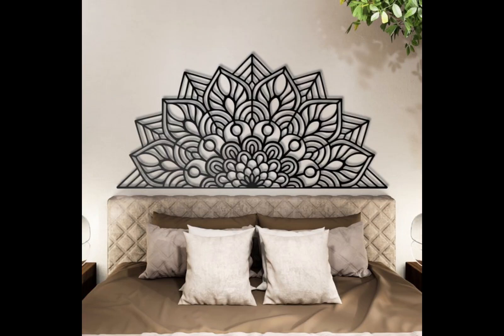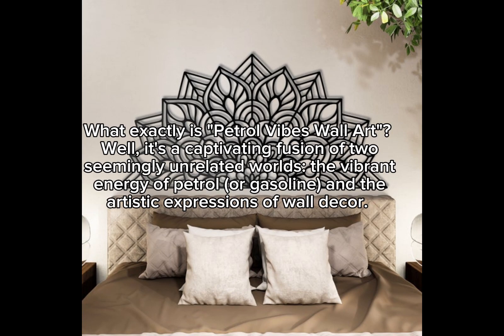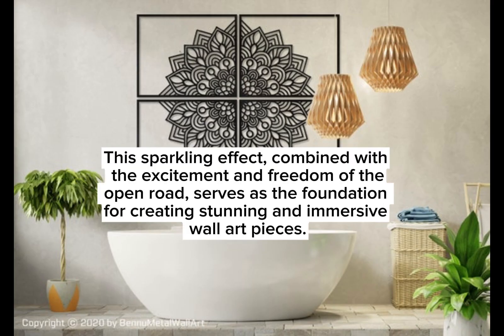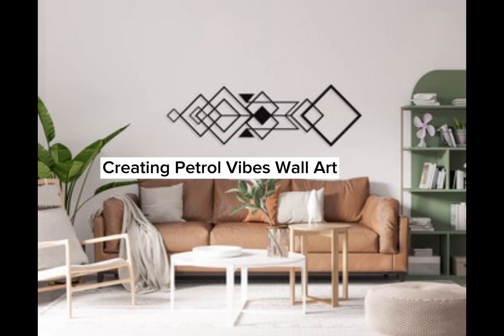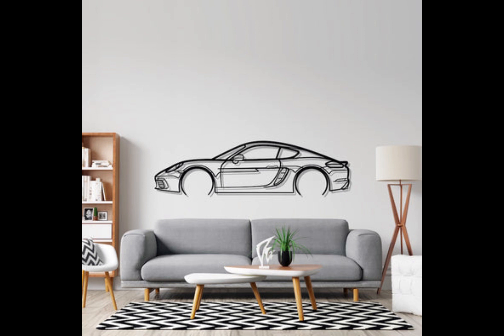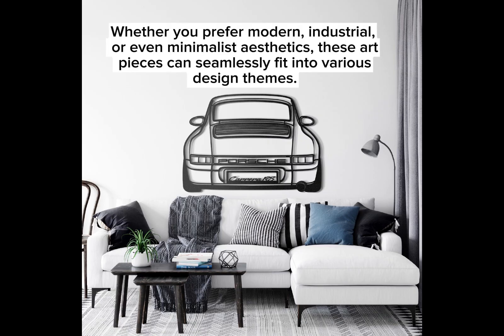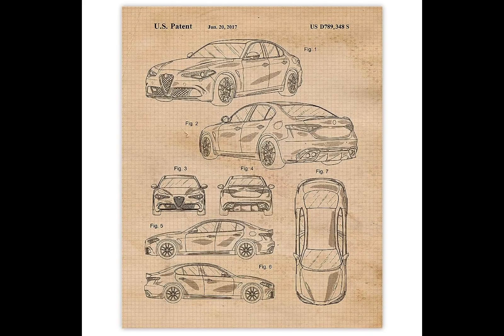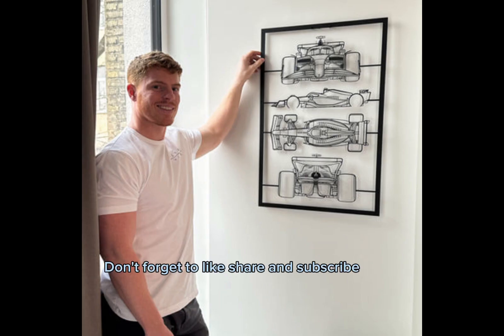Revving Up Your Space: Petrol Vibes in Metal Wall Art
Exploring the Essence of Petrol Vibes: A Creative Journey into Wall Art
metal wall art from petrol vibes

petrol vibes wall art